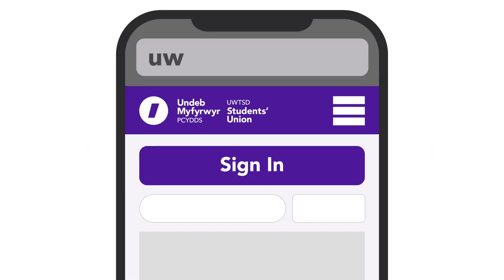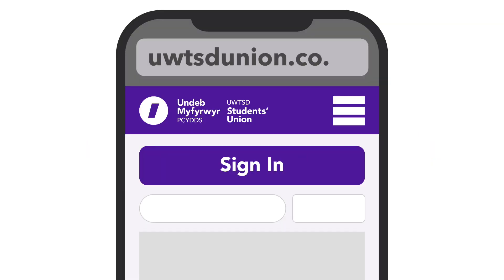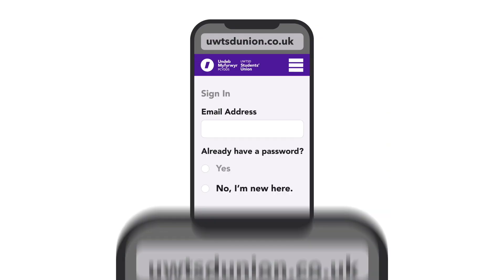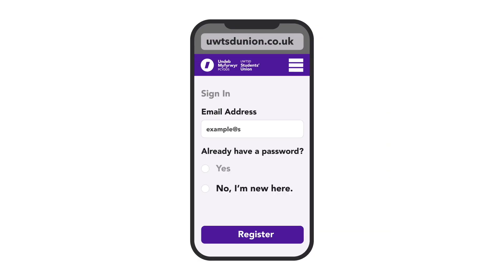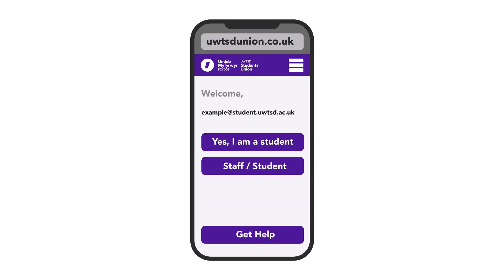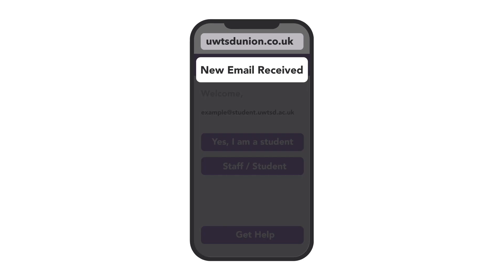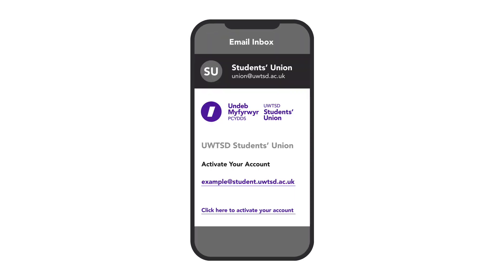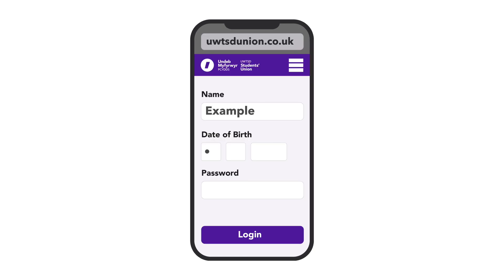How Do I Create An Account?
We'll walk you through the steps of creating an account on our website.